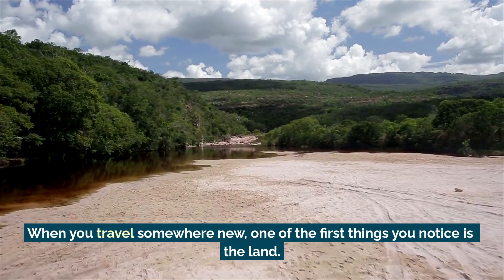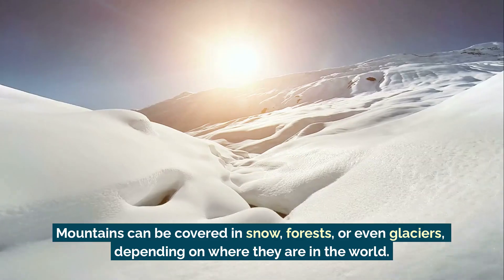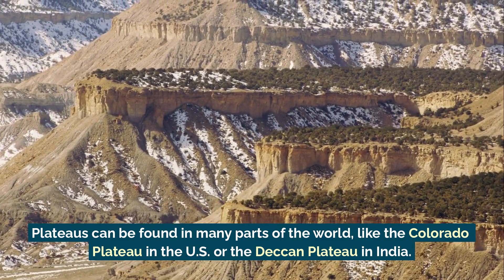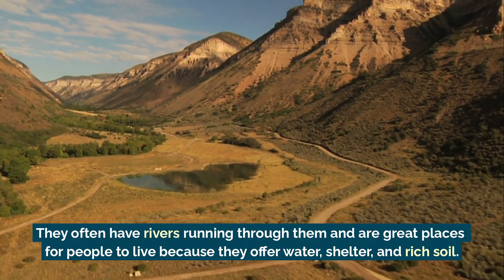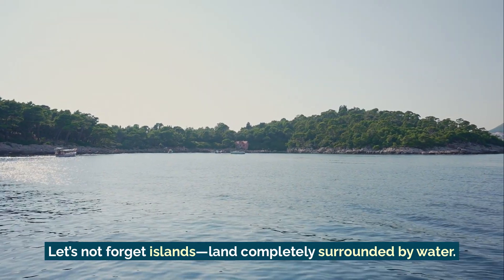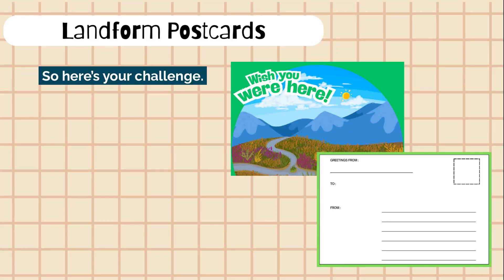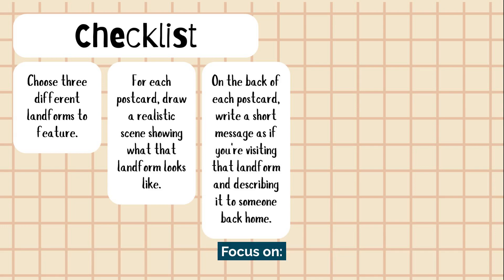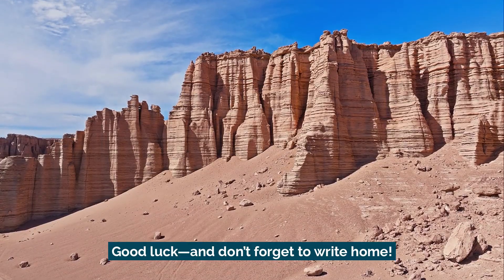Different Types of Landforms | Geography Activity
Teachers! For a free worksheet package to accompany this video

From snowy peaks to sandy coasts, landforms shape how people live, travel, and build communities. In this Grade 7 geography lesson, students explore major landforms—mountains, plateaus, plains, valleys, hills, islands, and coastlines—and see how each one looks, feels, and functions in the real world.

Through vivid examples from Canada and beyond, students learn how landforms influence climate, vegetation, settlement, and activity. They’ll think like geographers: What makes each landform unique? How do people adapt to it—and how does it shape culture and economy?

Then, students create three illustrated postcards—each featuring a different landform. On the front: a detailed scene. On the back: a short “greeting from” message that describes the look, feel, and significance of that landform.

📚 Aligned with Grade 7 Ontario Geography (Physical Patterns) and Language Curriculum
✏️ Writing focus: Descriptive “postcard” messages
🗺️ Key terms: landform, plateau, plain, valley, coastline, island, relief